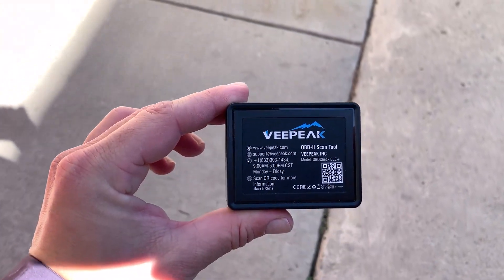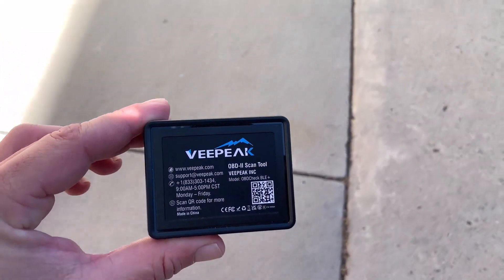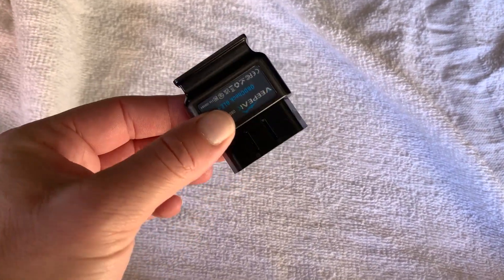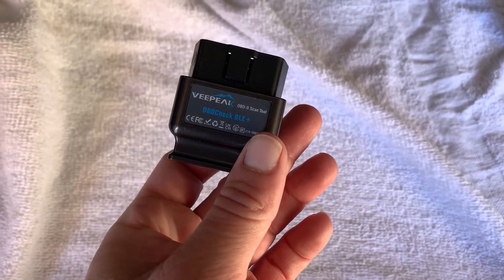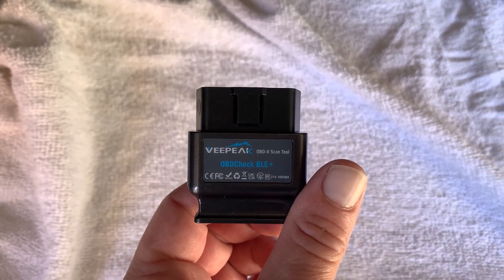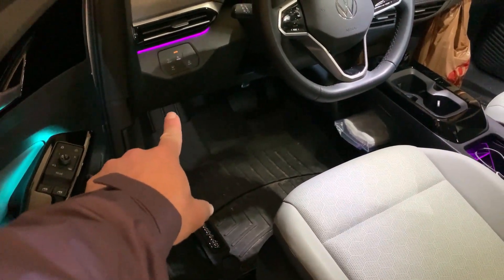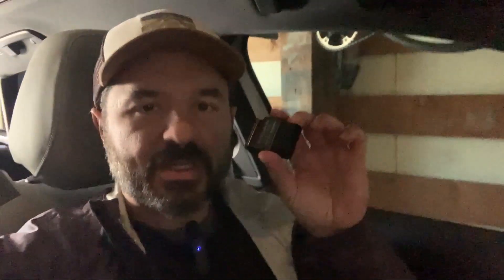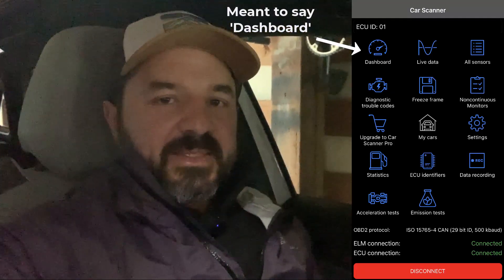THIS is my new FAVORITE toy for EV charging!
Join Evan as he shows you how to install and use the Veepeak OBDII scanner. This scanner allows you to see your EV battery state of charge, voltage, temperature and much more!

I wish I had this OBD scanner for my DC fast charging comparisons!